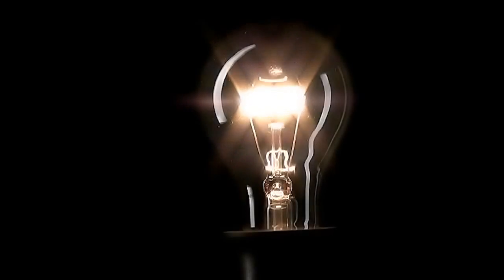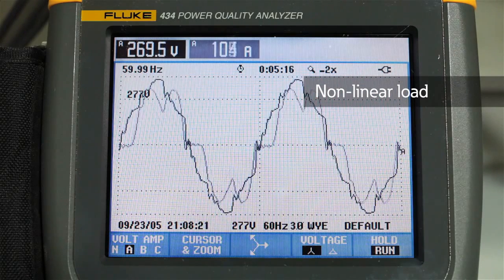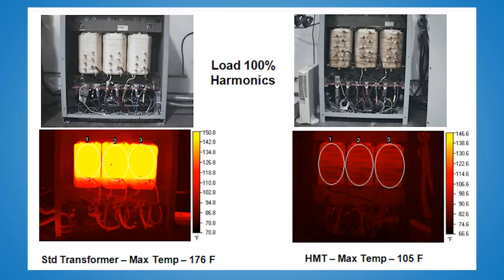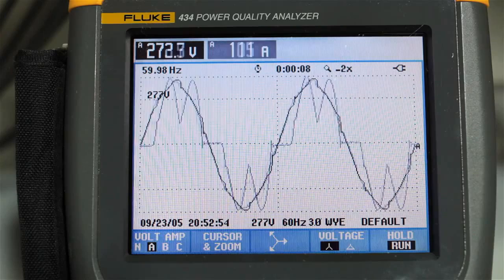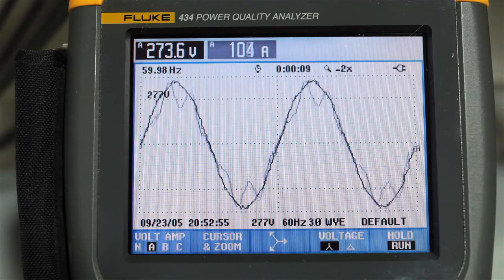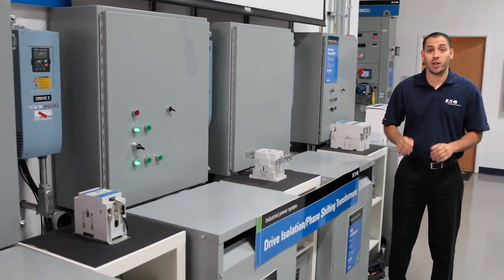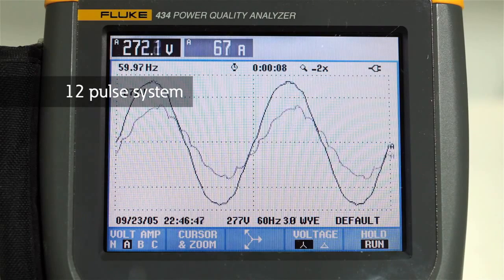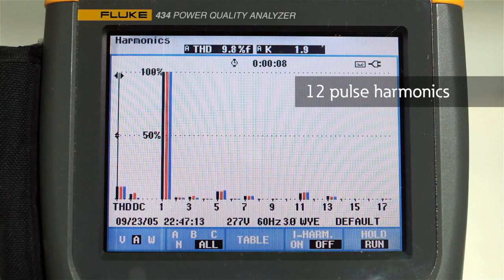Learn About the Dangers and Damage from Electrical Harmonics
Learn about harmonics in your electrical system. It's not if, but how much. Harmonics produce dangerous problems which include fire and equipment failure from constant overheating.